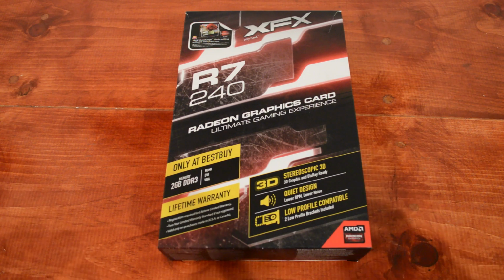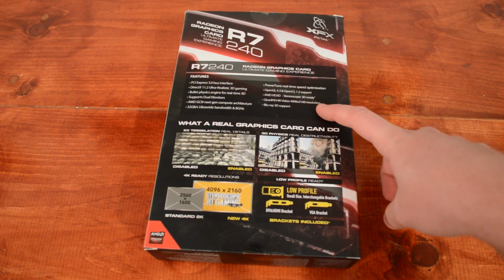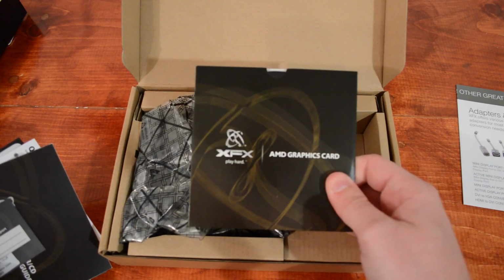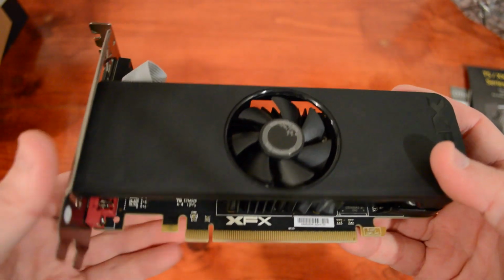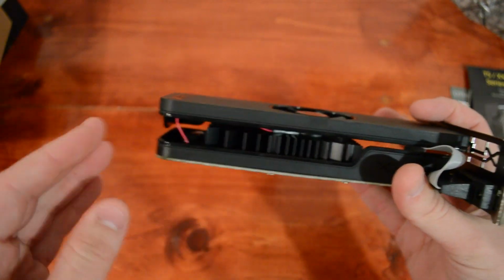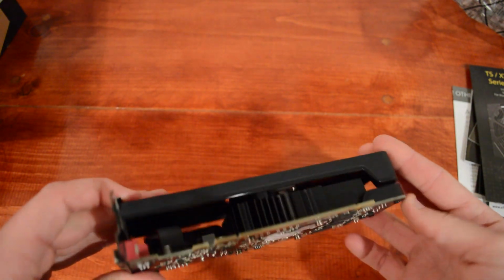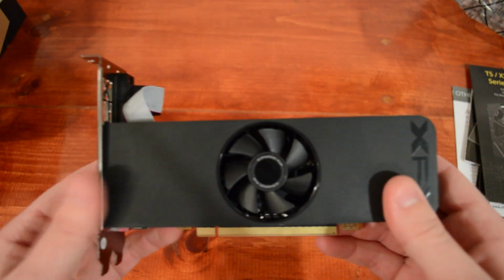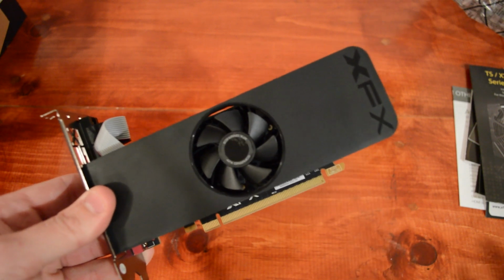XFX R7 240 Graphics Card Unboxing and Review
Hello Youtubers,

Bradley here with an unboxing and review of the XFX R7 240 graphics card. Watch and find out if this is the graphics card for you!